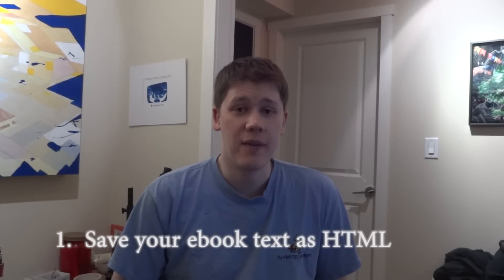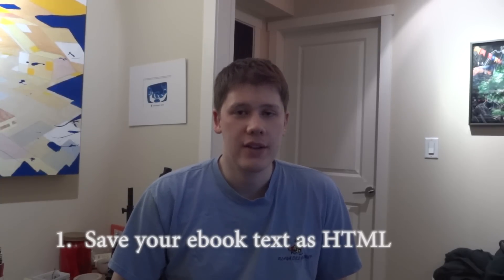Make your phone read a book aloud to you! Text to speech for ebooks on Android.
shows his process for making his phone read books (ebooks and other text such as web pages, blogs, emails, etc.) aloud using Text to Speech (TTS) on Android.

Yes, you can make your phone read a book to you, using your headphones, or even in the car. And what's more, you can create the book yourself using text from any web page.

Here's the process, using an Android smart-phone and a PC or Mac desktop:

1. On your desktop, find the article you want the phone to read. Save it as a HTML file from the web site, or as a RTF file.

It works on both Mac and PC.

3. Using Calibre, open the HTML or RTF file you saved, and select the "Convert" option to convert it to EPUB format.

4. Put the EPUB file you created on your Android phone. You can do this by emailing it to yourself (and then use the Opera mobile browser on your phone to download from your email to your phone), or you can connect the phone to your computer using the USB cable, and then transfer the EPUB file by copying it to the phone).

5. Install the free Android application called "FBReader" as well as the "FBReader TTS Plugin". You will need both of these applications for it to work. You can get them from the Android Market (Google Play store) or from their

6. Using FBReader on your phone, open your EPUB file. View the page of the book you want to start reading, and then go to the menu and choose "Speak".

7. That's it! Also note that if you go into the Accessibility settings on your phone, you can change the voice and language to other options such as British English, French, German, etc.

Hope you enjoyed this tutorial. Have fun and please let me know your comments!

p.s. the article that my phone was reading is: "Lockdown - The coming war on general-purpose computing" by Cory Doctorow, posted January 2012. A great article, I highly recommend it.

Cheers,  :)
Geoff

Technical notes:

Camera : Sony Cybershot DSC-HX9V (manual white balance)
Audio: Zoom H1 connected to lapel mic under my shirt
Audio processed with Audacity (I used the SC4 compressor and Amplify effects).
Video edited with Adobe Premiere Pro CS5.5 on a Windows 7 Dell PC (Intel i7 and USB 3.0 for a faster workflow). Audio synced with video using Pluraleyes from Singular Software.